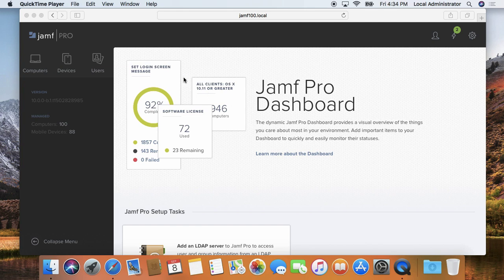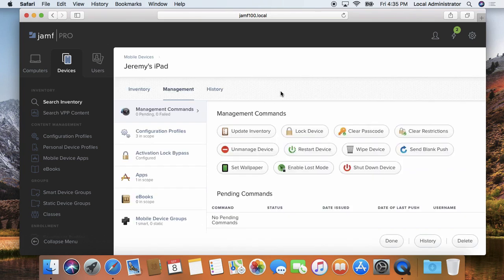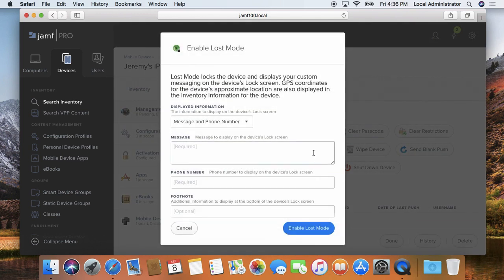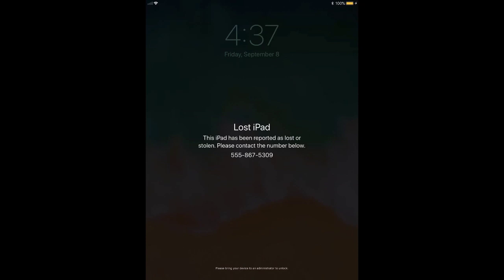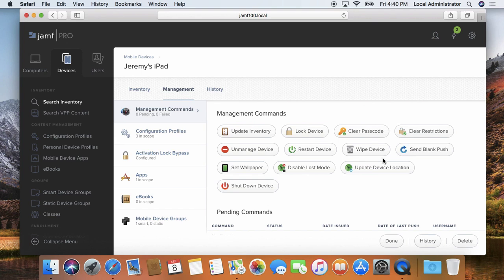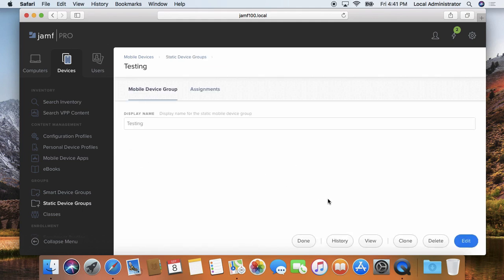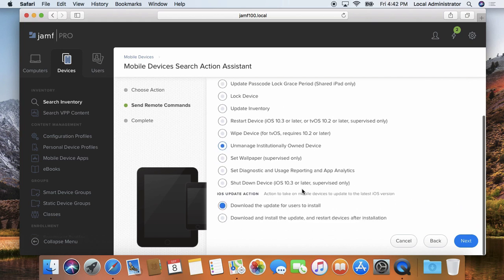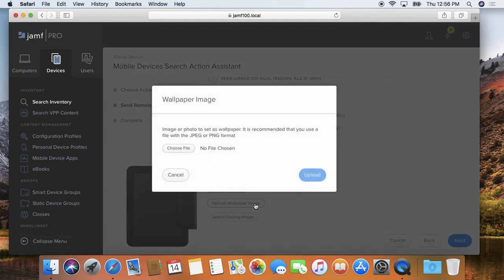Jamf 100 Course Lesson 20 Remote Commands for iOS